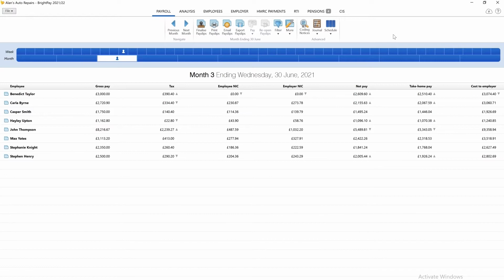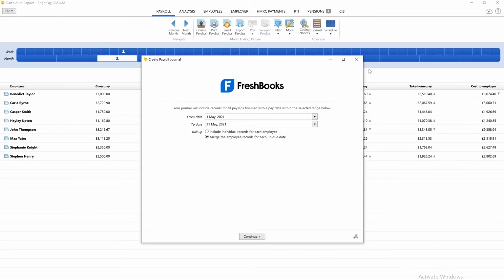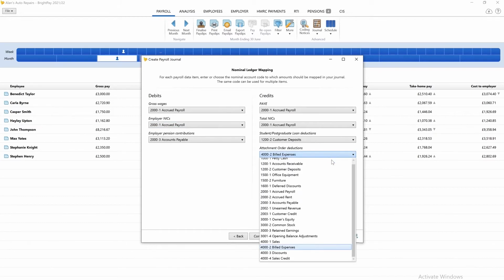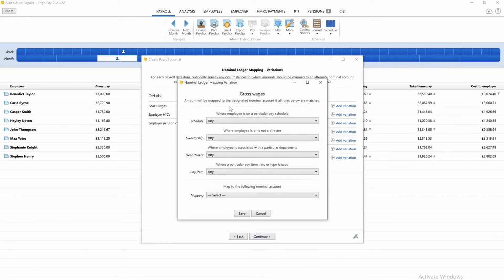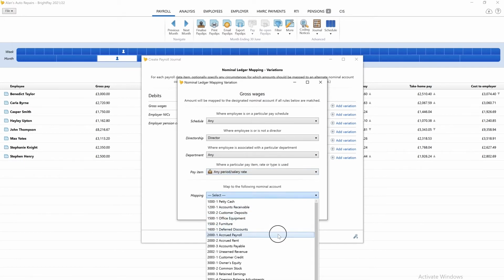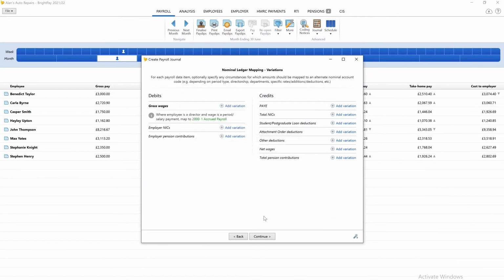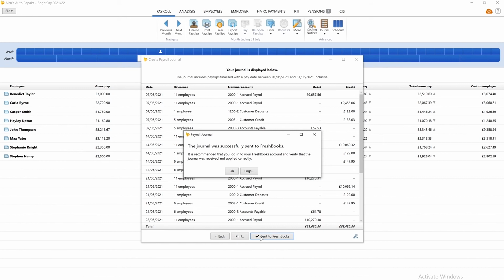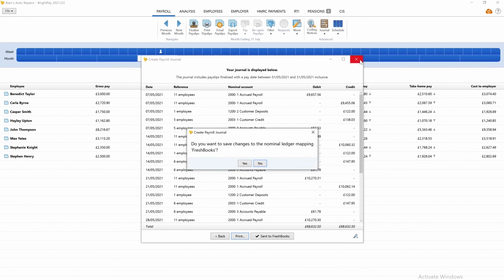BrightPay quickly connects with your FreshBooks account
Step by step guide on how to connect your FreshBooks account with your BrightPay software.

Using API technology, BrightPay offers full integration with FreshBooks allowing both the payroll software and accounting software system to directly communicate with each other.

BrightPay will produce the payroll journal in a file format that is unique to FreshBooks allowing users to easily send their payroll figures into their general ledger. The BrightPay API facility eliminates the manual export and import process, automating tedious, repetitive and time-consuming tasks.

By using BrightPay and FreshBooks together, users will be able to increase efficiency, avoid duplication of efforts and reduce the possibility of manual processing errors.